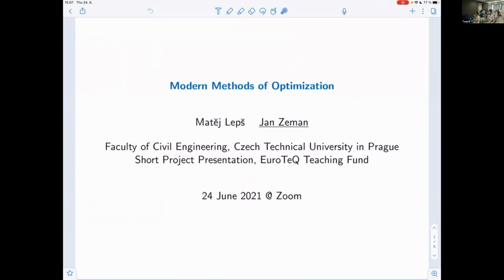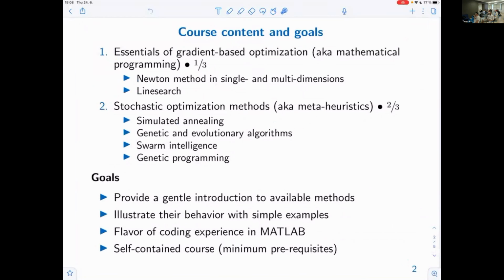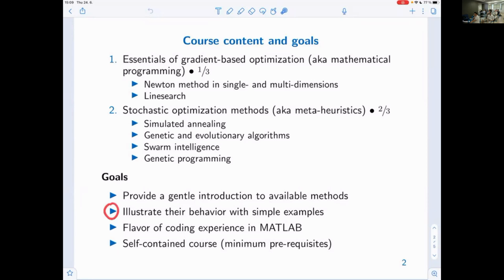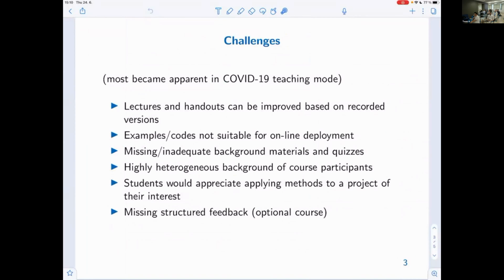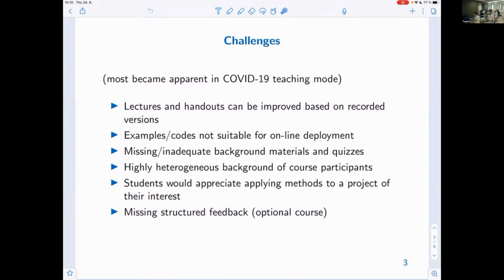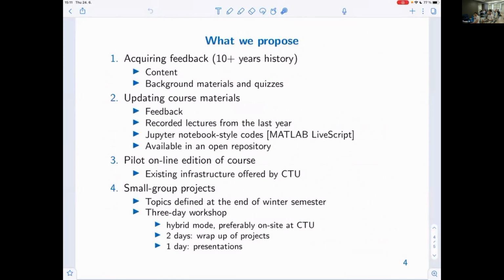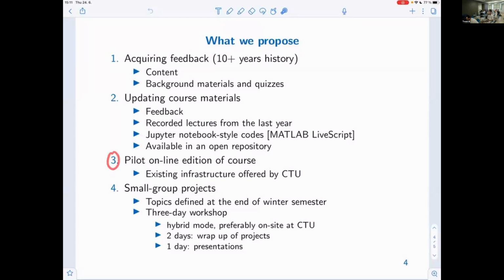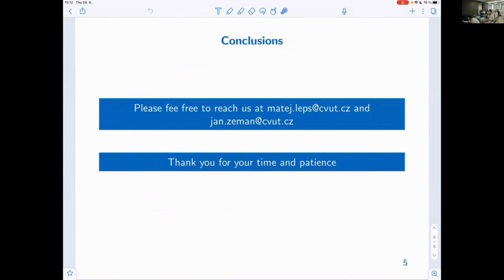EuroTeQ Teaching Fund - Jan Zeman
Projekt:
Modern methods of optimization